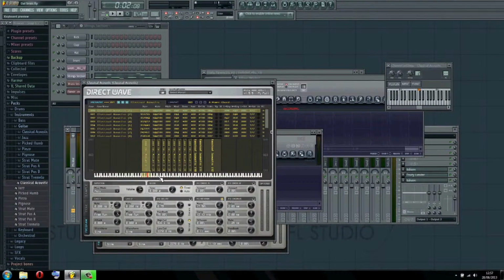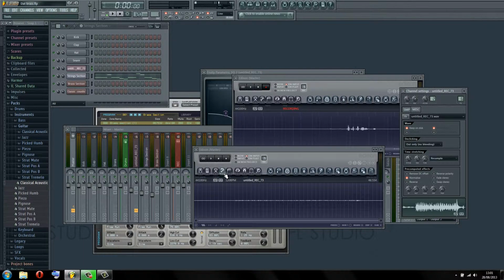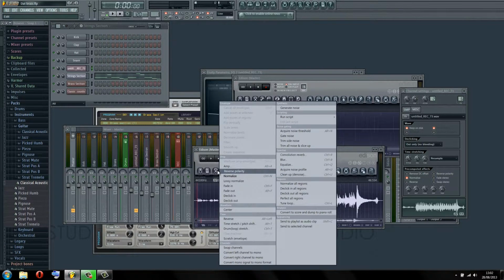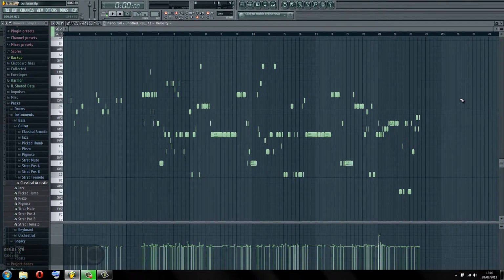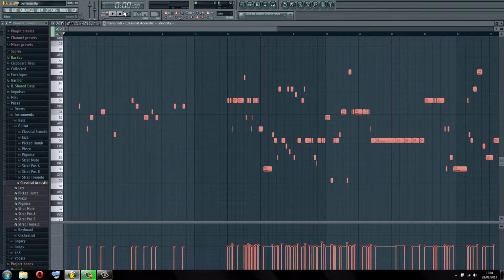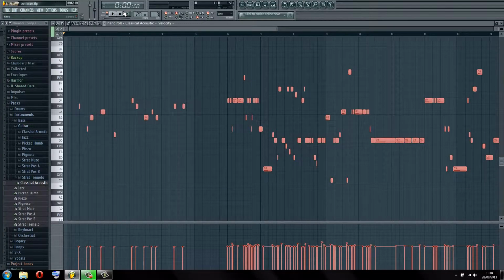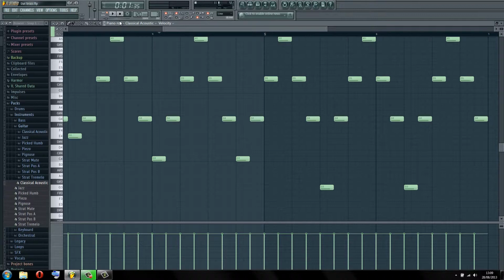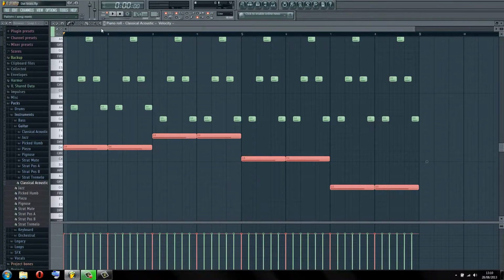How to write a song part 2: Those Drums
The second part of our epic voyage to musical enlightenment...